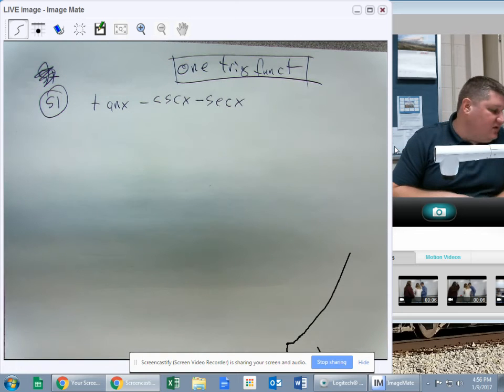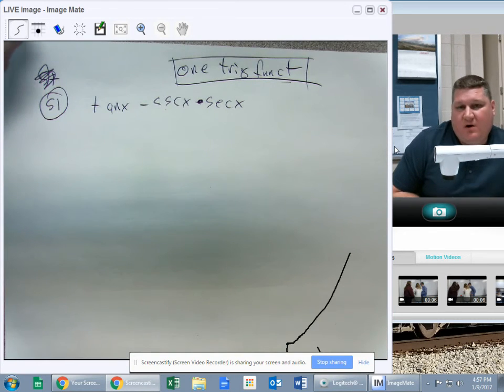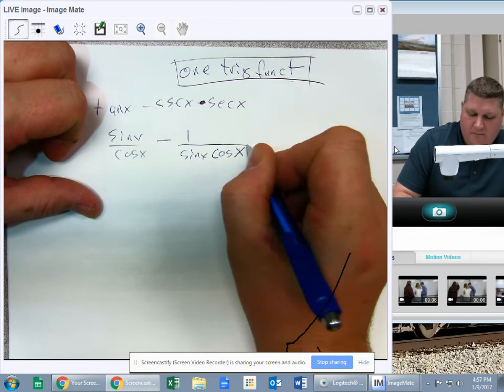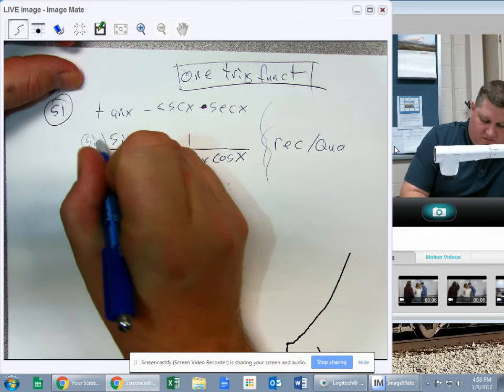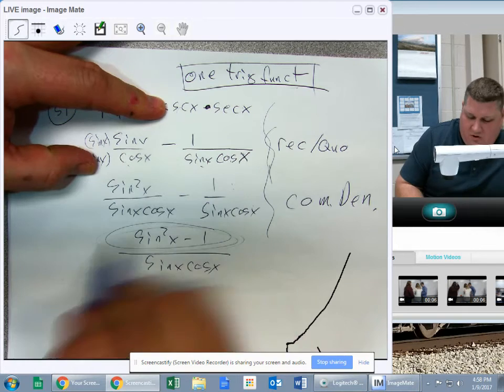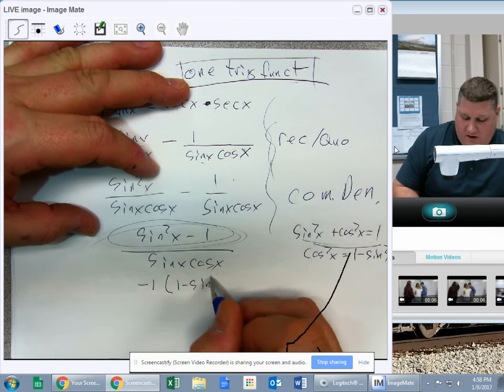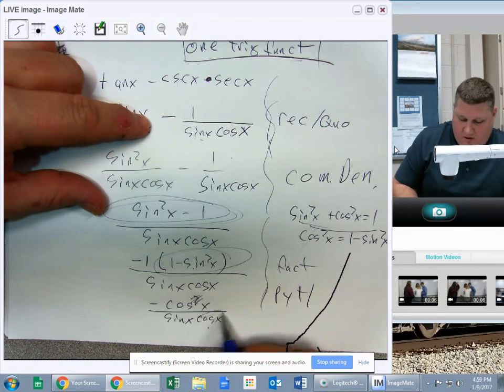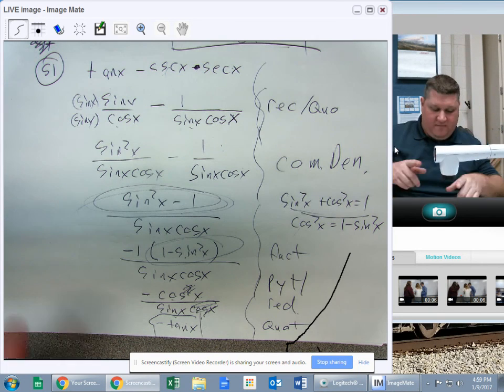PC trig identities examples Part 3